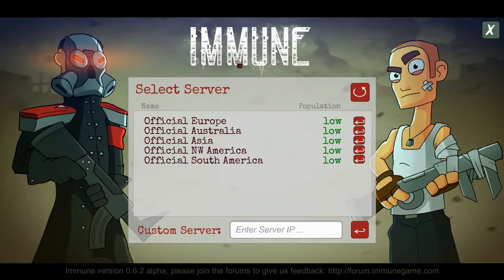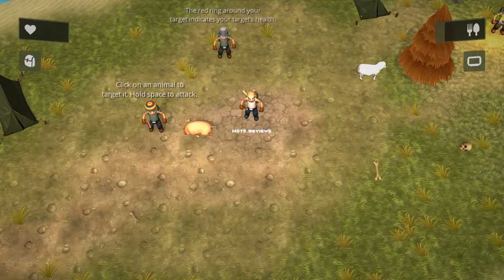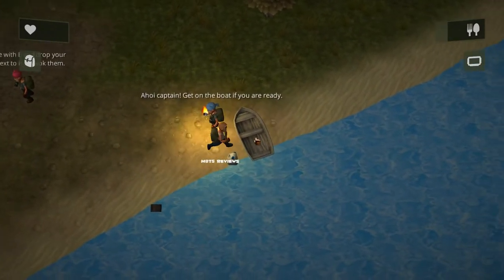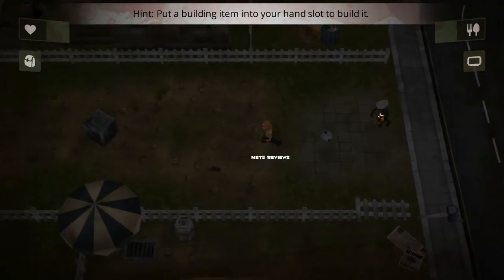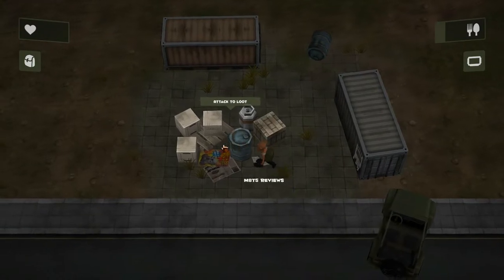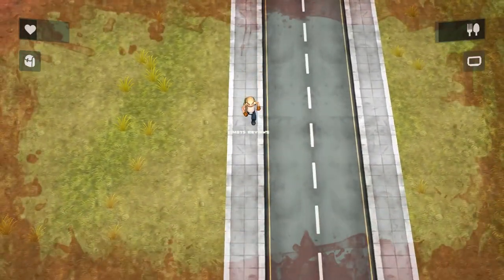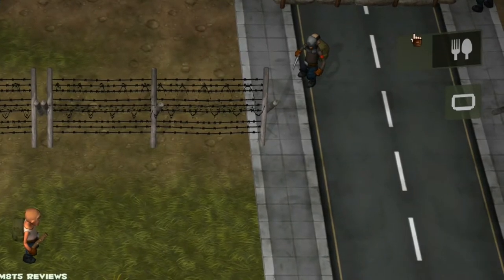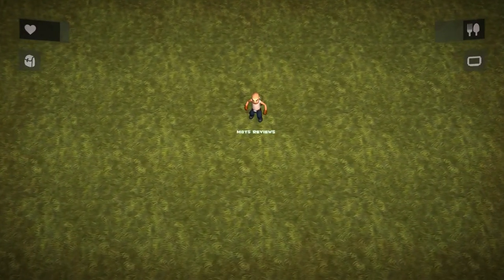Immune Let's Play First Impression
APGNation.com
Twitter.com/APGNation
Facebook.com/APGNation